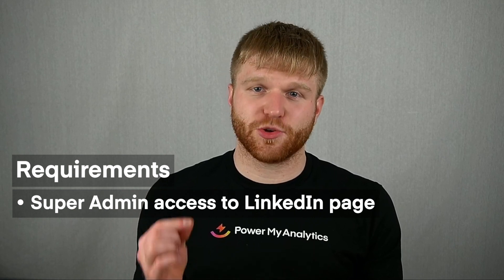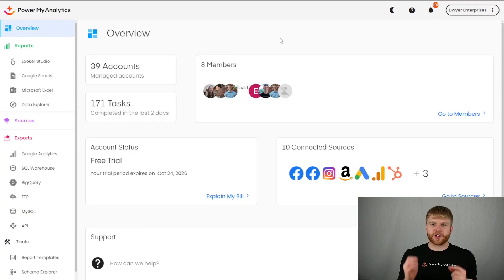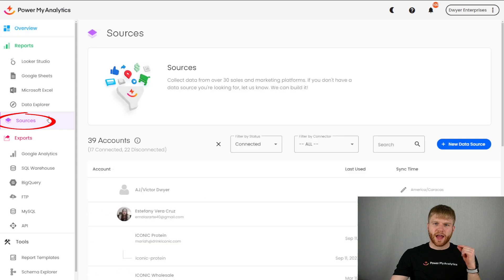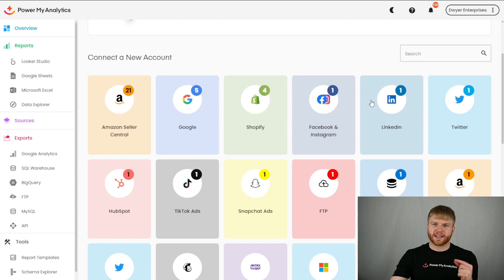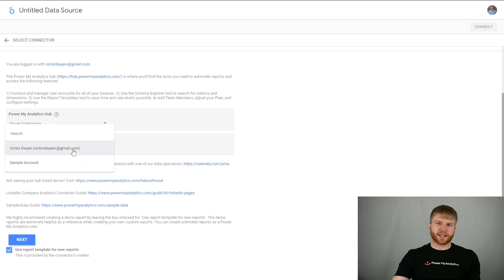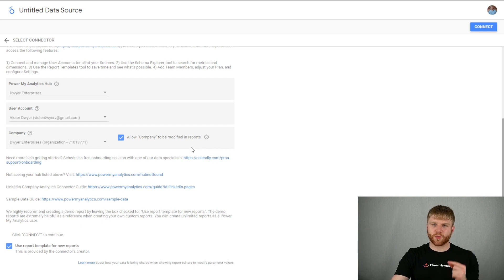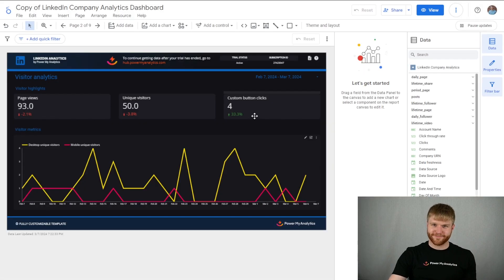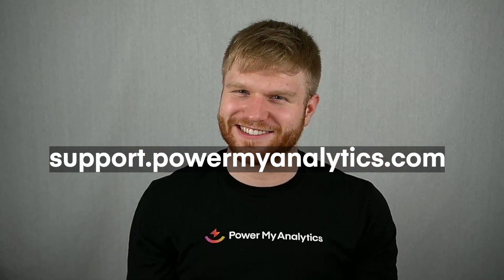How to Connect to LinkedIn Companies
Ready to access the full potential of LinkedIn analytics? Discover how to seamlessly connect your LinkedIn Companies account to Power My Analytics (PMA) in this tutorial! Start tracking your page's performance effortlessly. Watch now and boost your reporting game!